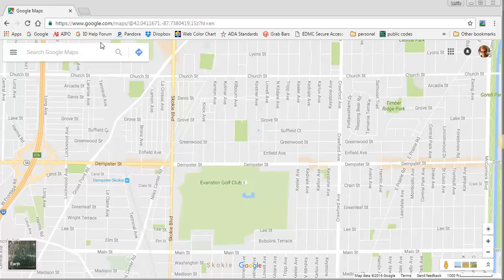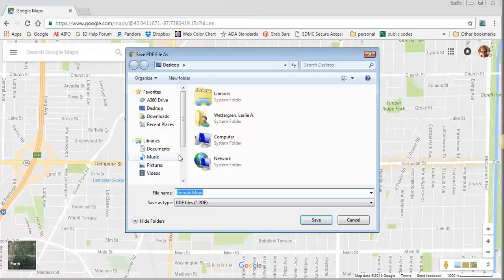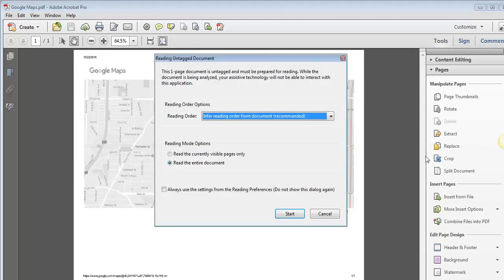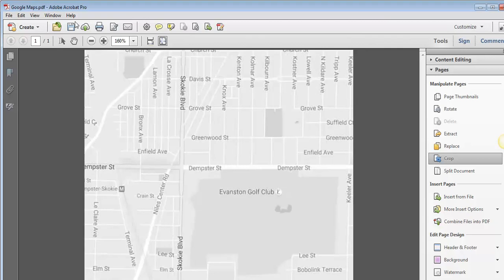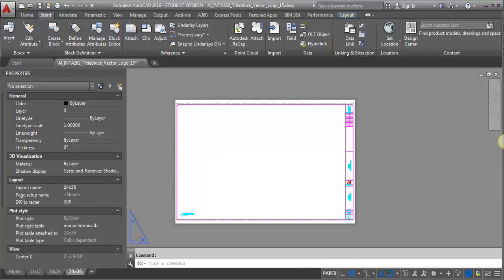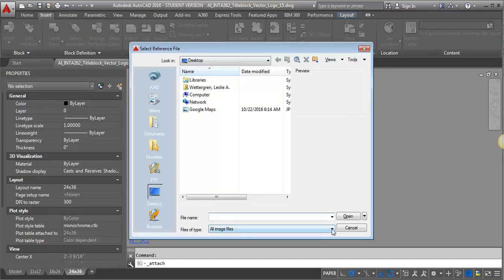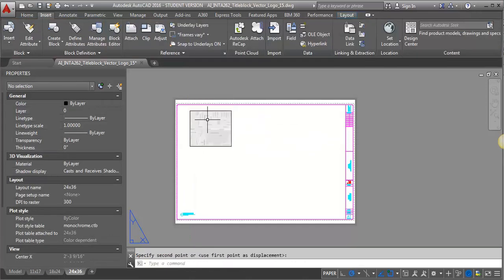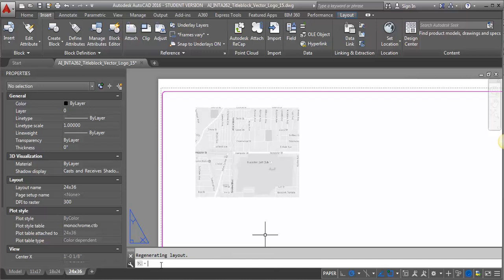adding a location map to autocad file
This demo shows how to create an image file of a map and bring it into AutoCAD to use as a location map